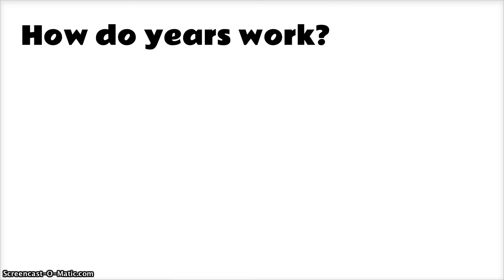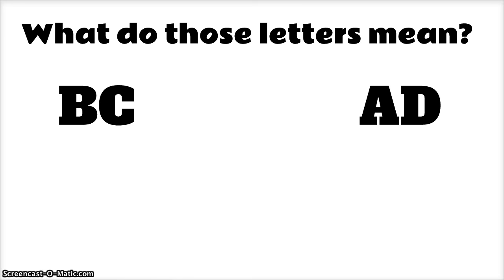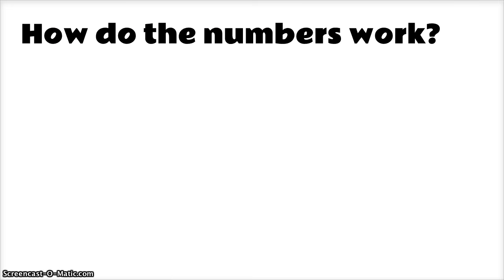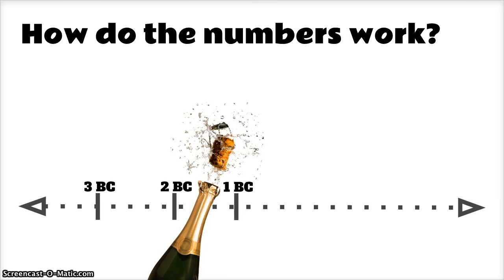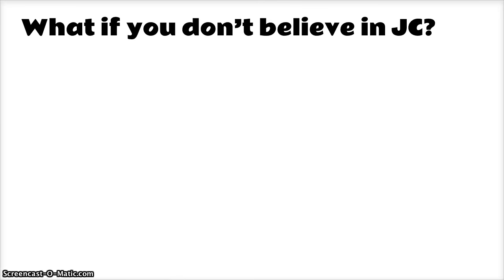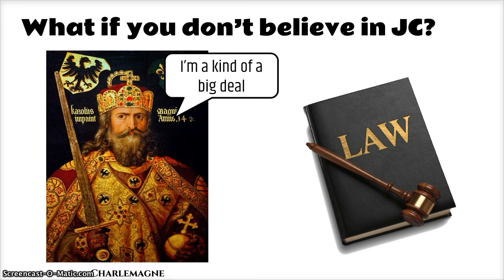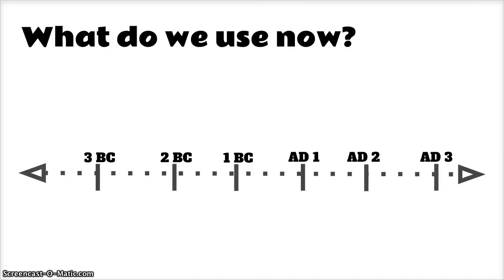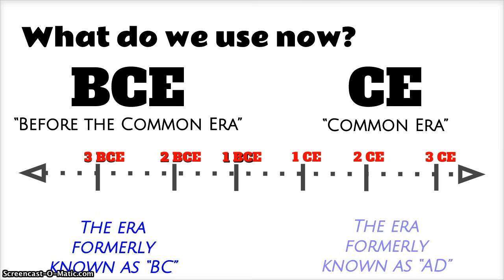BC and AD...in five minutes or less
Here's a quick explanation of what BC and AD mean.  I also take a peek into the origins of these terms and what is an acceptable labeling system today.